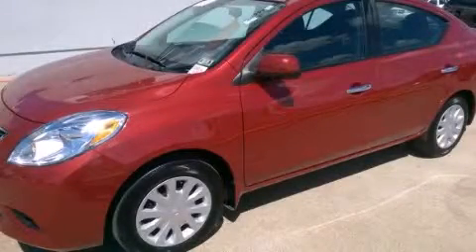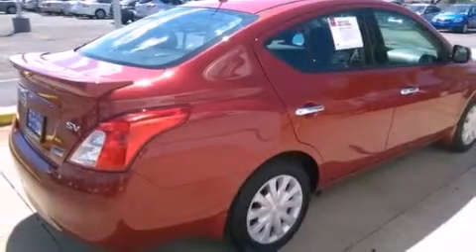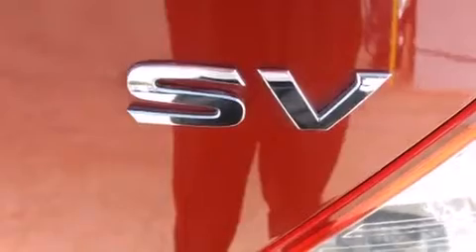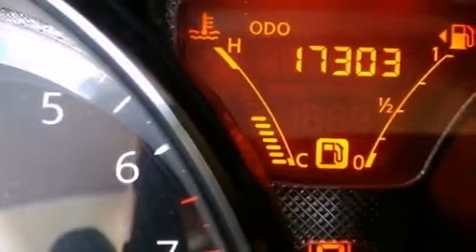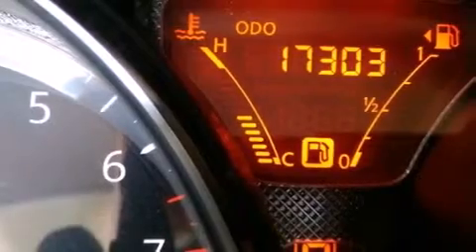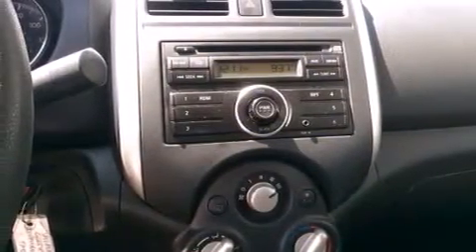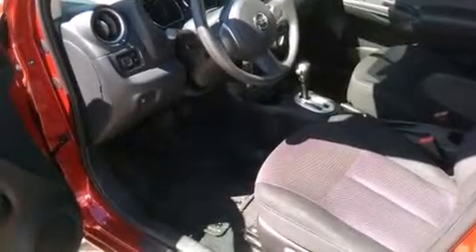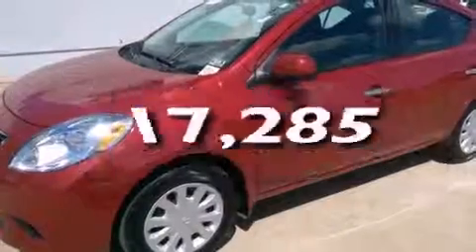2014 Nissan Versa Certified Fort Worth TX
We've been honored to serve the Dallas TX area , we promise that your experience at our dealership will exceed your expectations ! Year : 2014 Make : Nissan Model : Versa Trans . : Automatic Exterior : Red Miles : 17,285 Clay Cooley - Nissan 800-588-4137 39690 LBJ FREEWAY Dallas , TX 75237 Used 2014 Nissan Versa Dallas TX